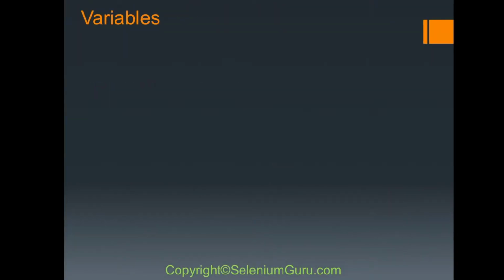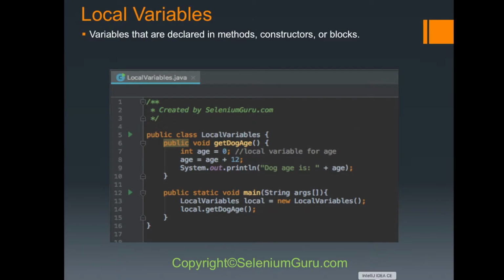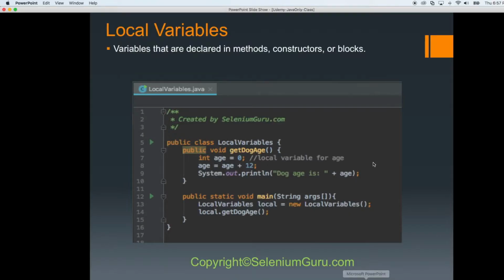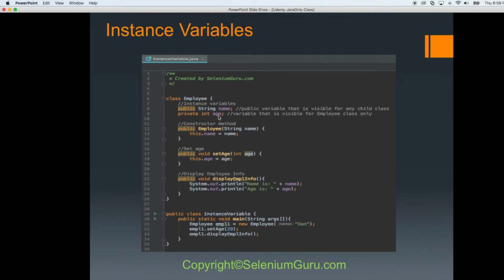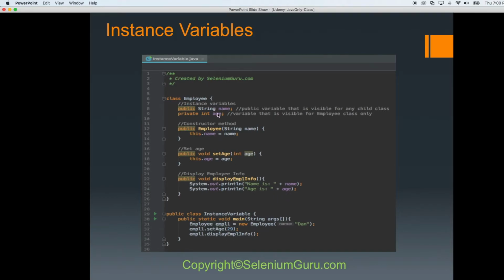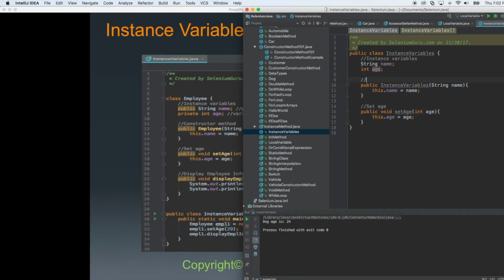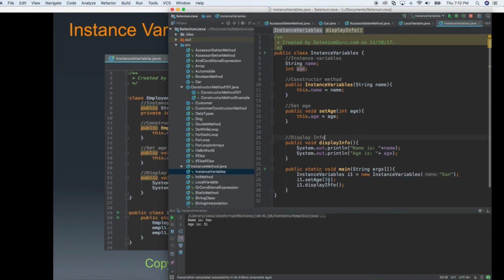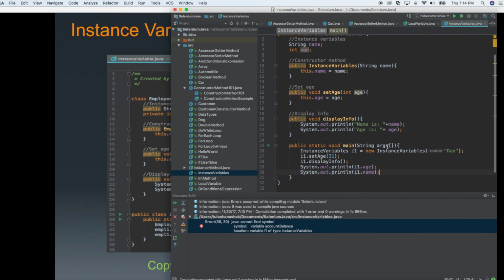Local Variables & Instance Variables in Java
This video explains about Local Variables & Instance Variables in Java.